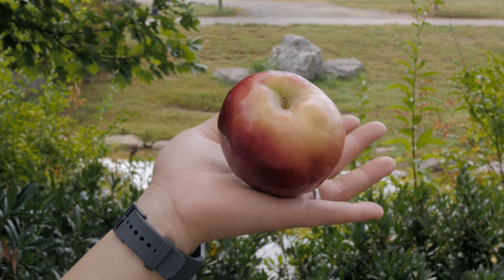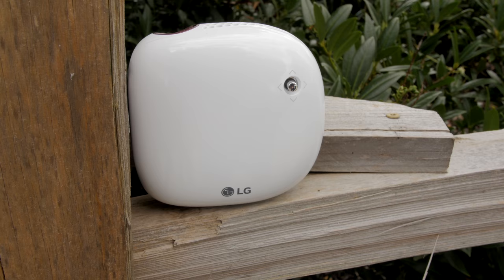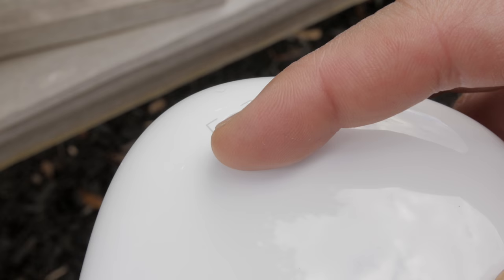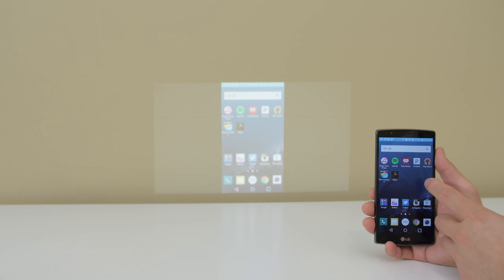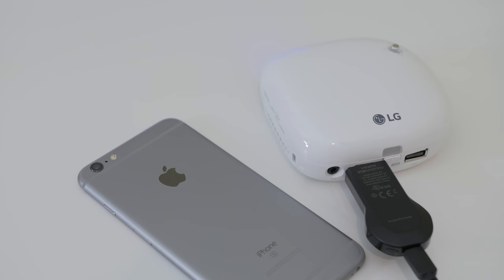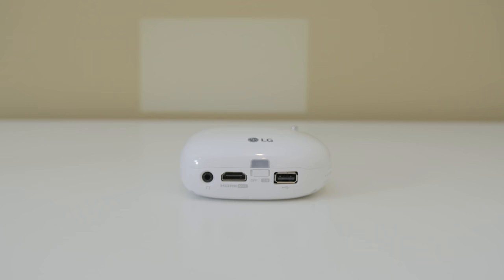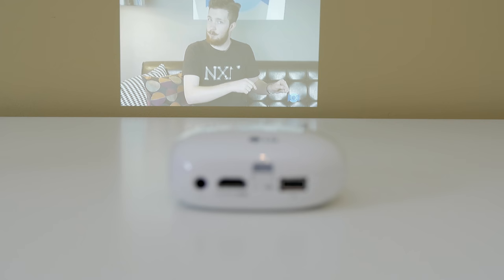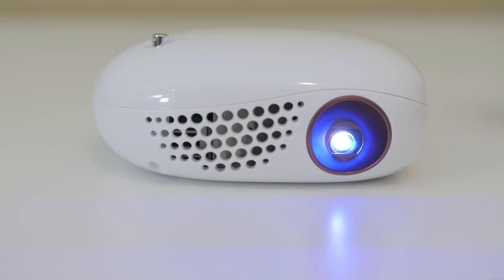Pocket Projector? LG Mini Beam Nano Review!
Check out this ultra portable mini projector from LG called the Mini Beam Nano!  A super small package that packs 100 lumen brightness, over 30000 hours lamp time and 2 hour built in battery with wireless screen share, USB and much more. Take this anywhere! Is this the best mini projector?